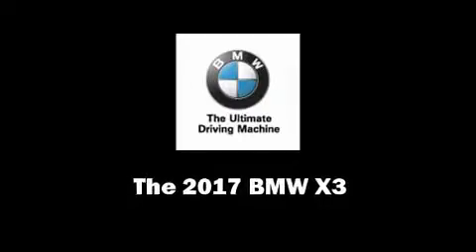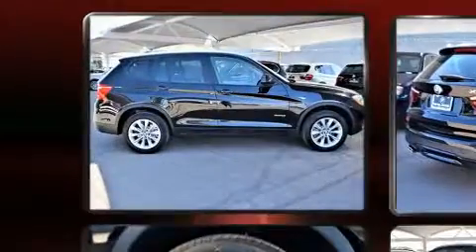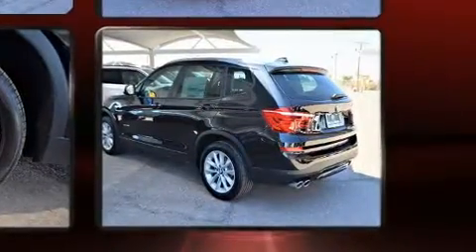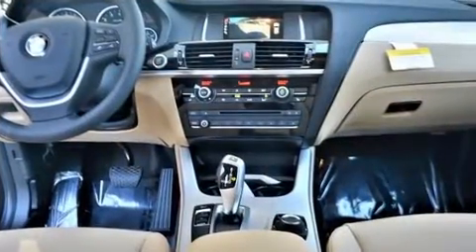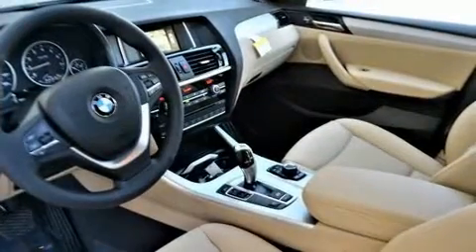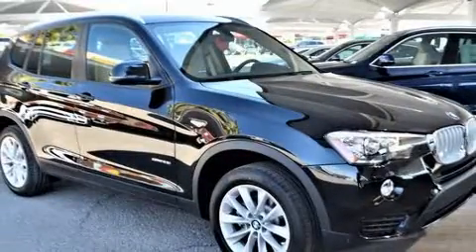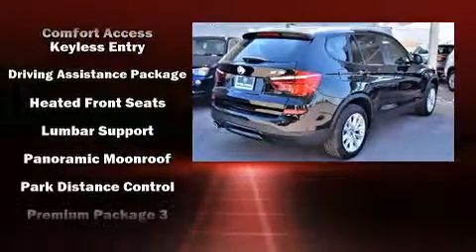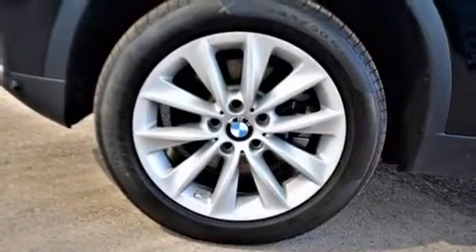2017 BMW X3 sDrive28i in El Paso, TX 79925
Discerning drivers will appreciate the 2017 BMW X3. Under the hood you'll find a 4 cylinder engine with more than 200 horsepower, providing a smooth and predictable driving experience. A turbocharger is also included as an economical means of increasing performance. A wealth of standard features means that you no longer have to sacrifice. Like power windows, mirrors, and seats, a rear window wiper, a trip computer, heated seats, turn signal indicator mirrors, a power rear cargo door, cruise control, and the power moon roof opens up the cabin to the natural environment. BMW ensures the safety and security of its passengers with equipment such as: dual front impact airbags with occupant sensing airbag, front side impact airbags, traction control, brake assist, anti-whiplash front head restraints, a security system, an emergency communication system, and 4 wheel disc brakes with ABS. For added security, dynamic Stability Control supplements the drivetrain. We pride ourselves on providing excellent customer service. Stop by our dealership or give us a call for more information.